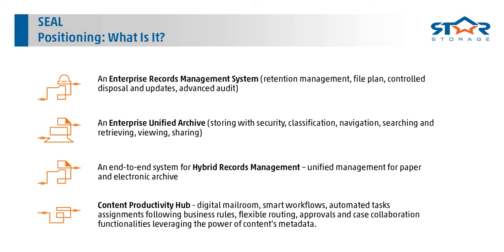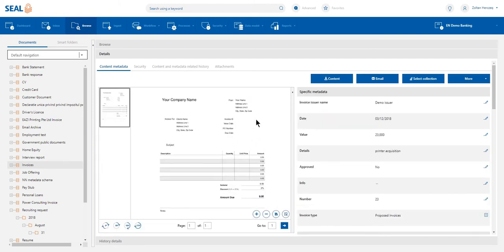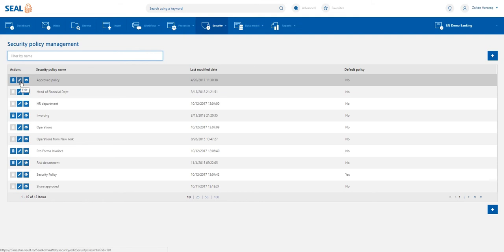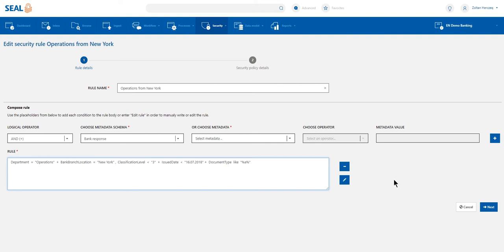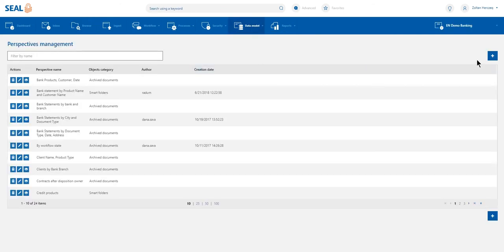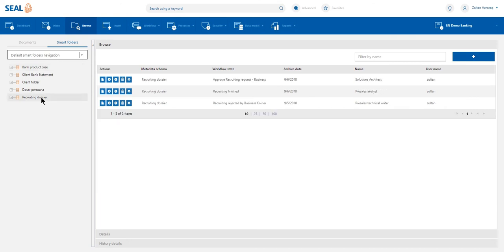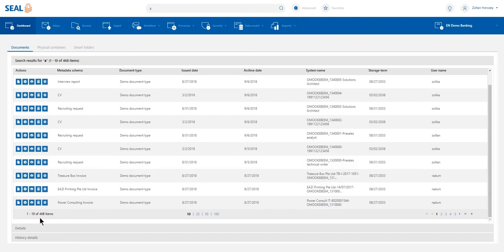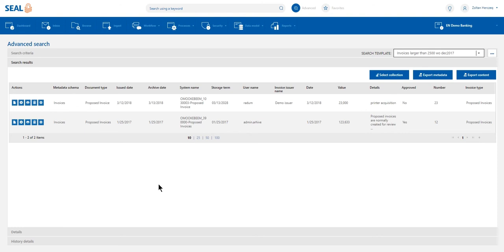SEAL by Star Storage Product Tour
SEAL is a unified Information Governance, Archiving and Records Management solution that enables you to connect, capture, index, share and securely manage your electronic records, while maintaining compliance, reducing company exposure and mitigating risks!
SEAL is:
• An Enterprise Records Management System (retention management, file plan, controlled disposal and updates, advanced audit);
• An Enterprise Unified Archive (storing with security, classification, navigation, searching and retrieving, viewing, sharing);
• An end-to-end system for Hybrid Records Management – unified management for paper and electronic archive;
• Content Productivity Hub with smart workflows, documents routing and approvals, assignments and task functionalities leveraging the power of metadata.